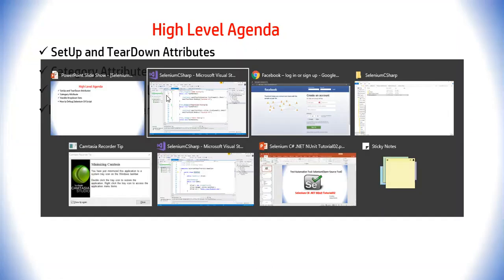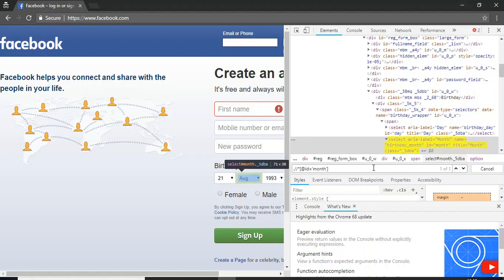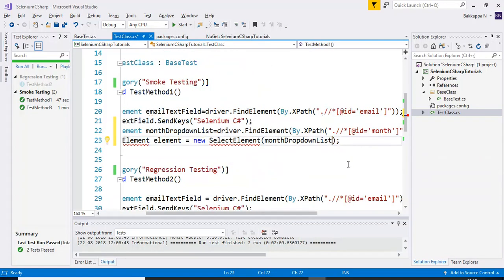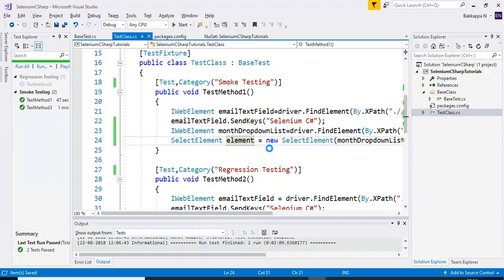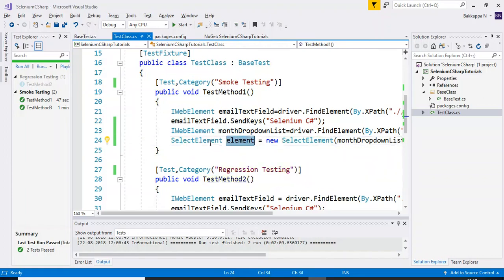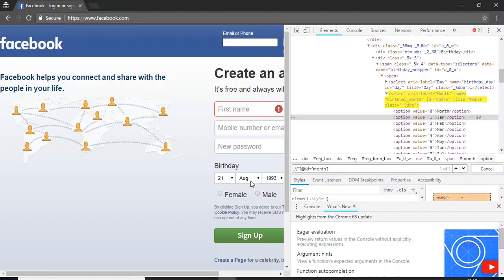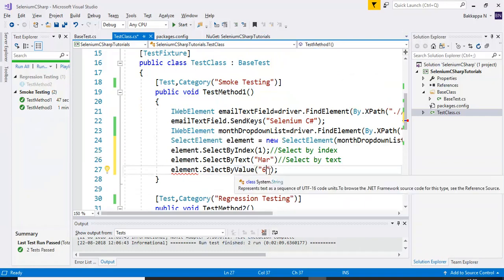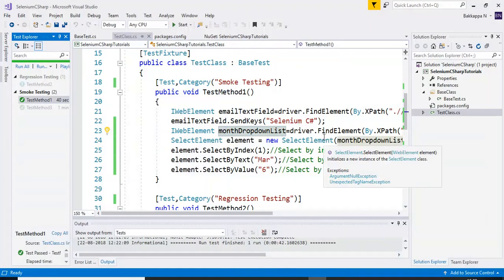Selenium C# Handling Dropdown List?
How to handle Dropdown List in Selenium C#?

Building NUnit Selenium C# & Visual Studio Software Testing Framework, Data Driven Testing in Selenium with C# -- Part 12 (Selenium automation with C#),Introduction To NUnit, introduction to Selenium in C# -- Part 1 (Selenium automation with C#),Selenium Tutorial for Beginner - Starting with Selenium WebDriver – Part 1,Selenium - Quick Start Tutorial with Visual Studio and C# NUnit,Introduction into our new Selenium / NUnit / C# based integration test framework,Writing simple code with Selenium C# -- Part 3 (Selenium automation with C#),Automating LoginPage Tests (Selenium C# Nunit Parallel Testing)